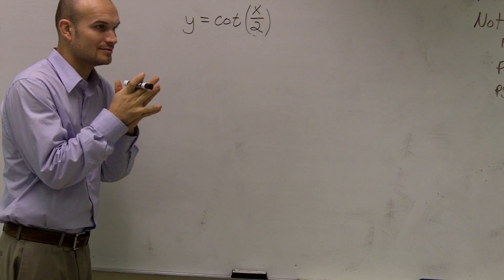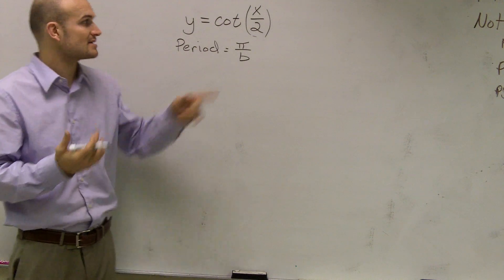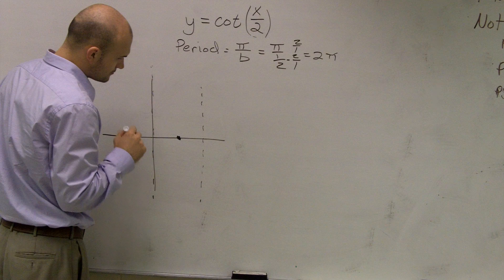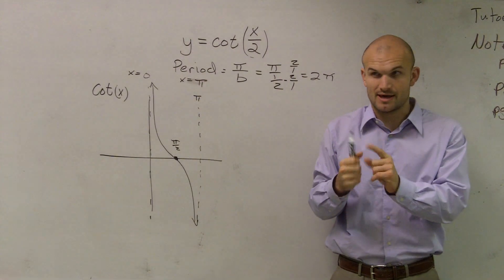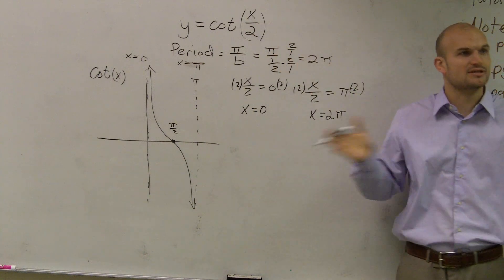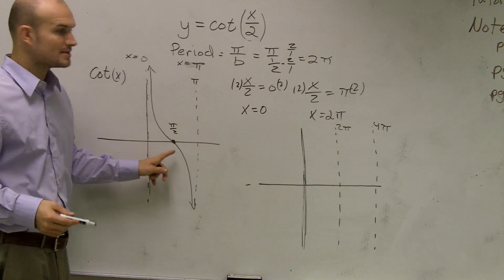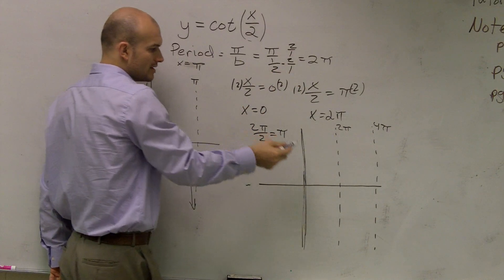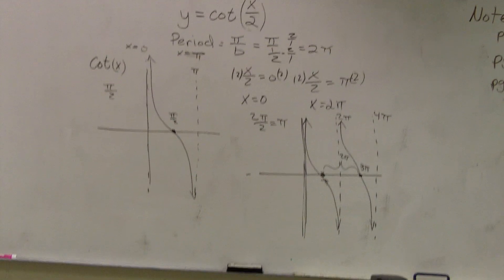Learn How to Graph Cotangent